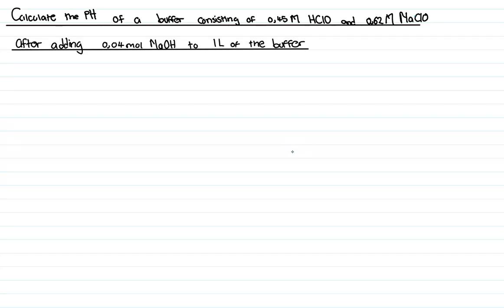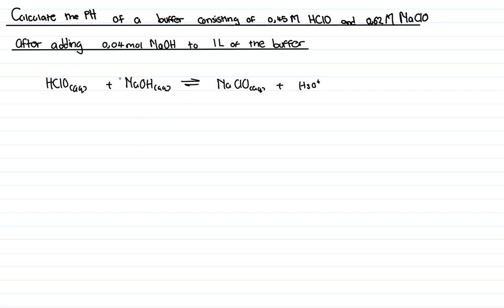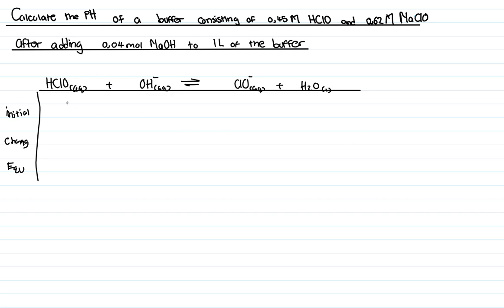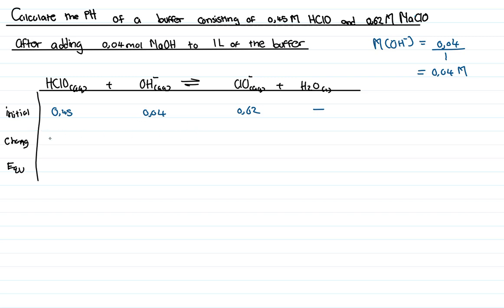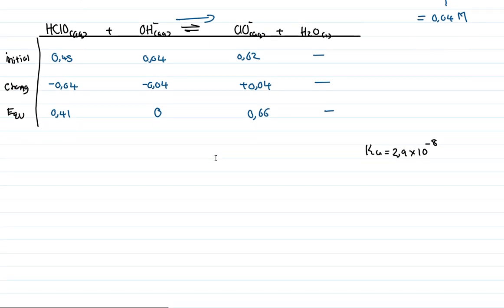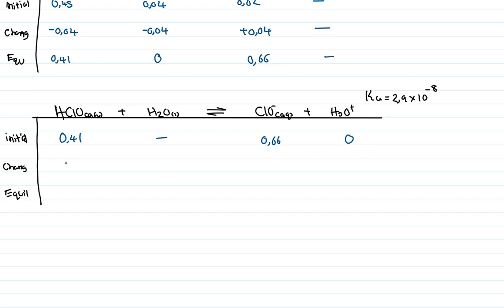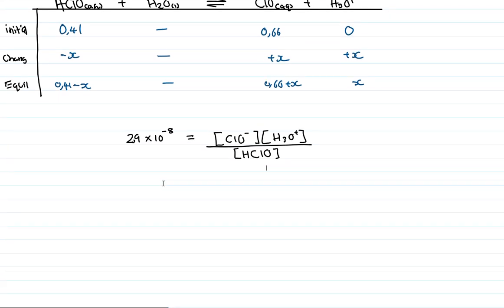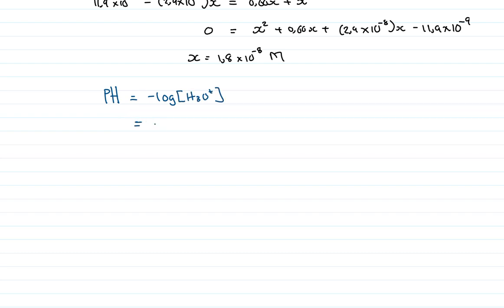Calculating the pH of a buffer solution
Calculating the pH of a buffer solution after adding a base to the solution